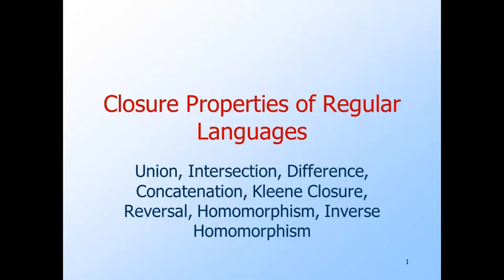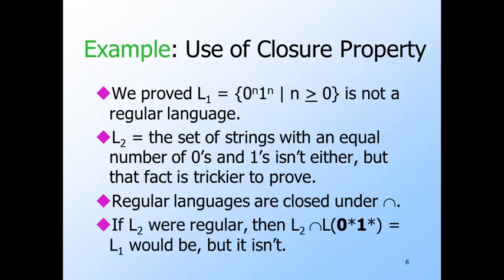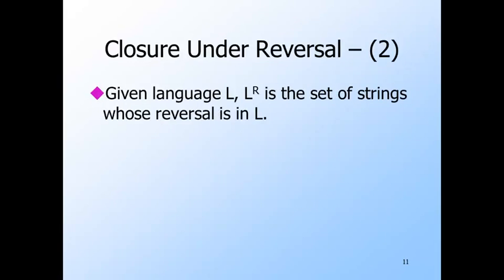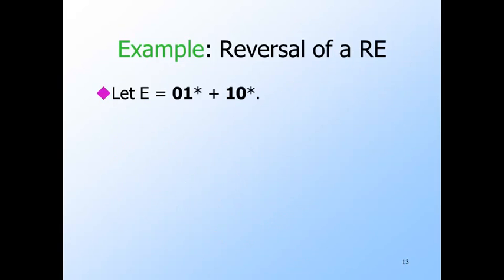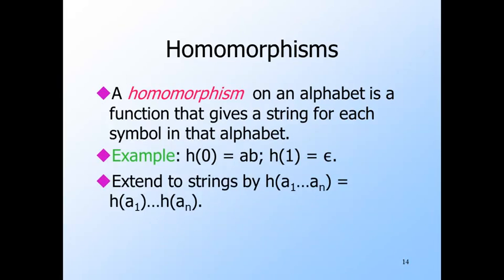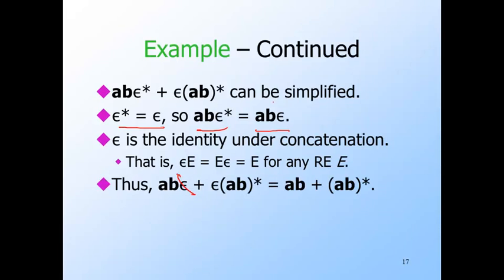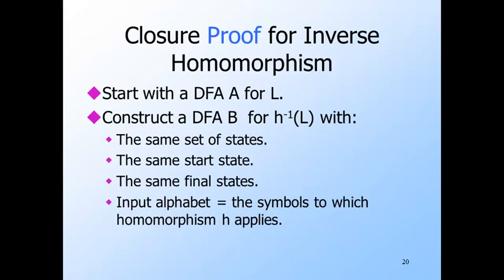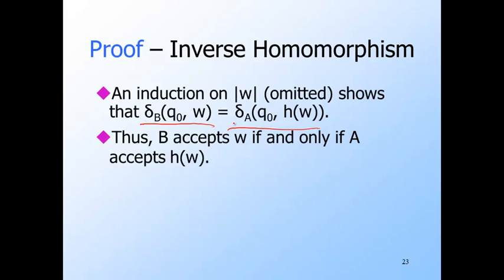Video 8 | Closure properties of regular languages